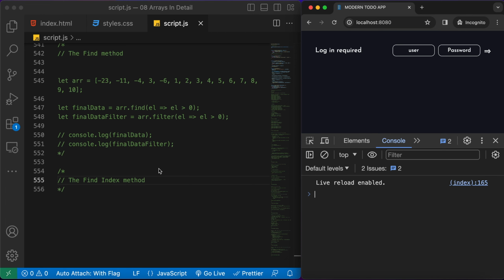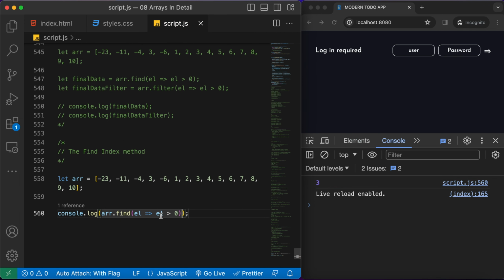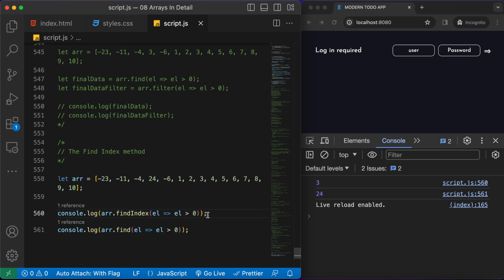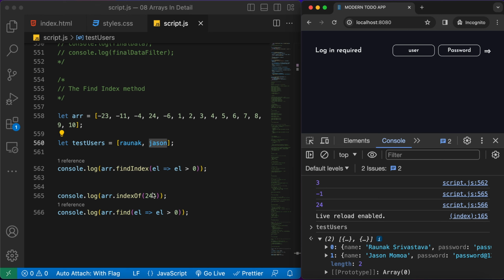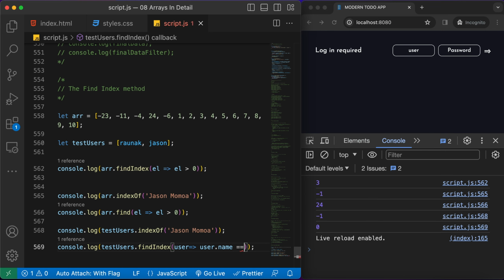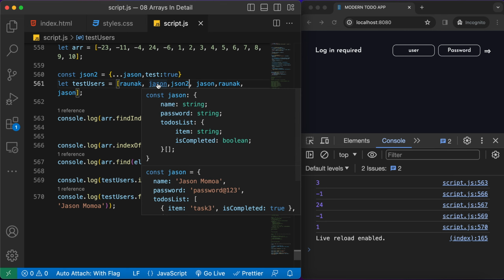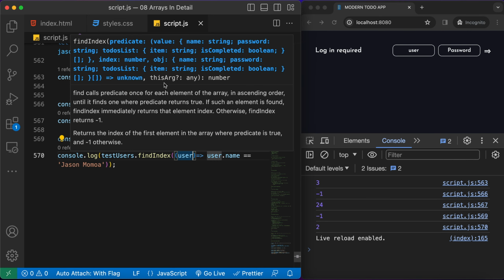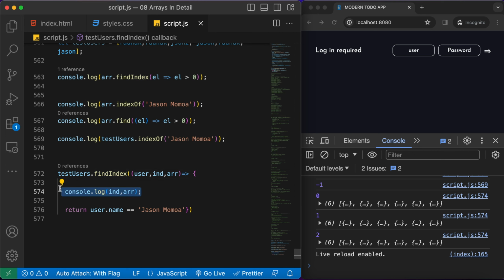What is find index method in javascript ?, where we use it ? what it does? well , let's find out!!